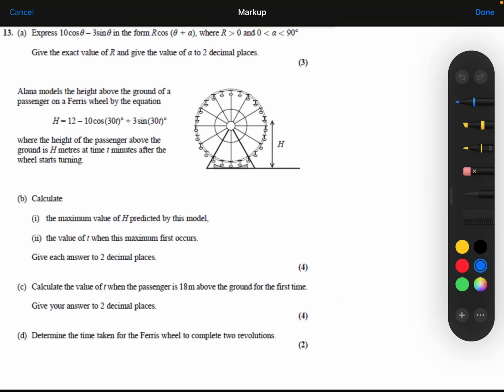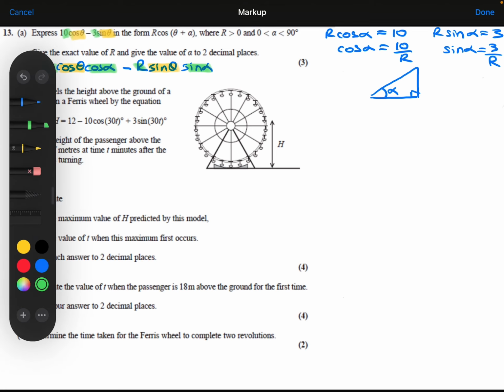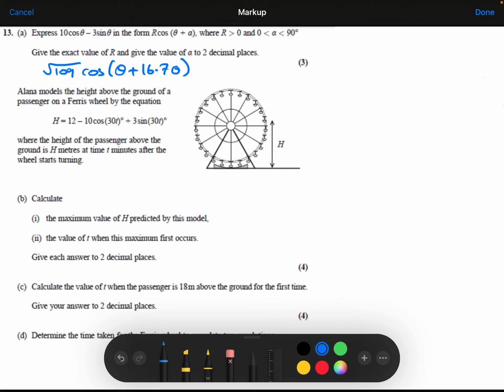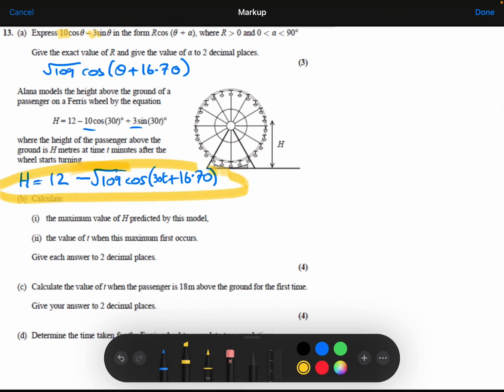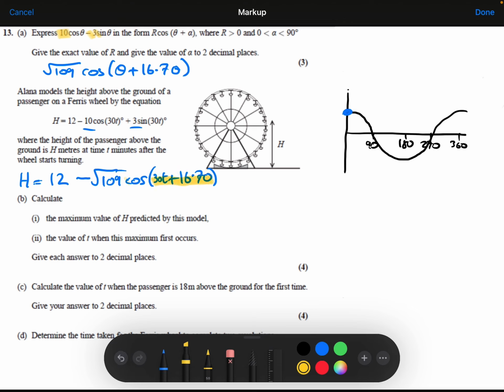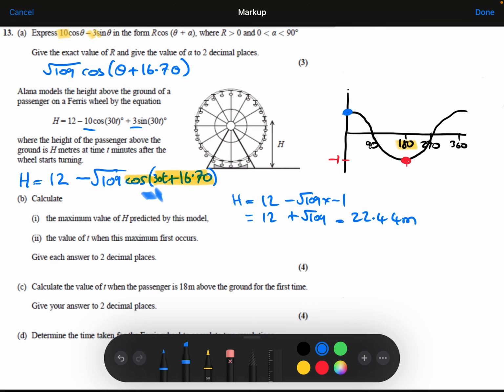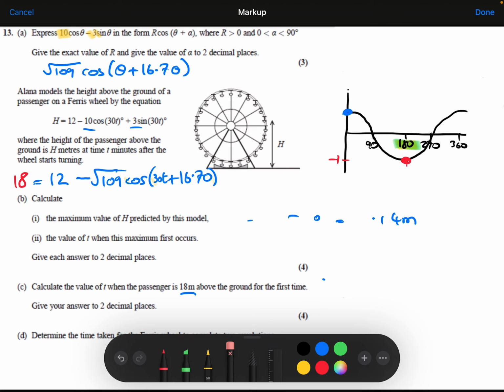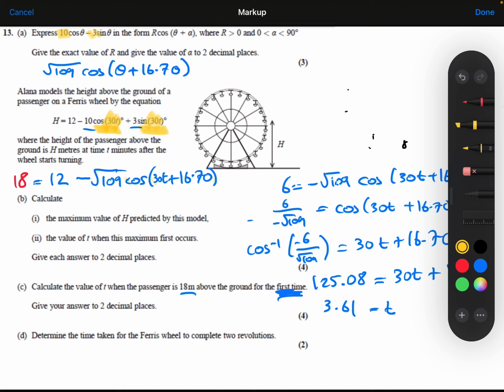Green Paper - Advanced trig 2 - Q7